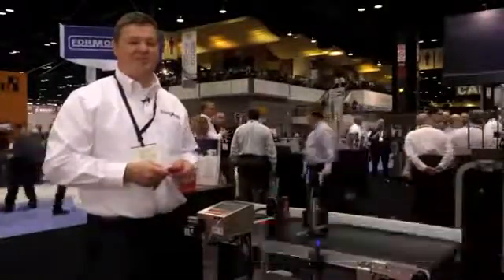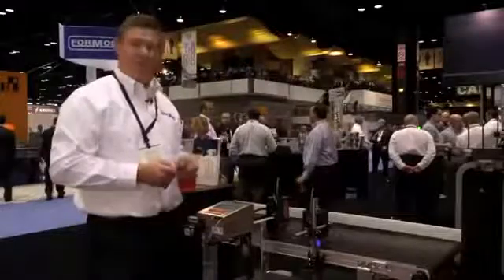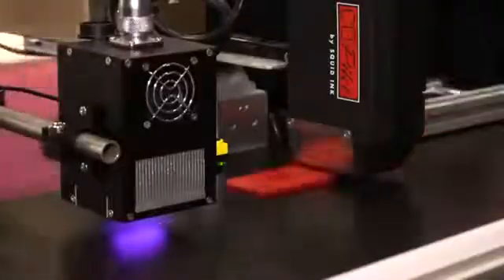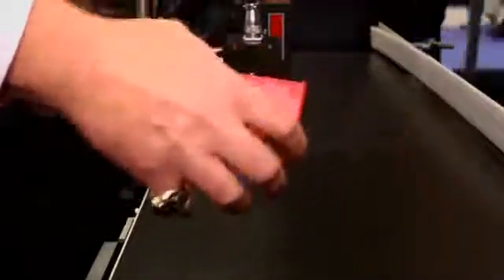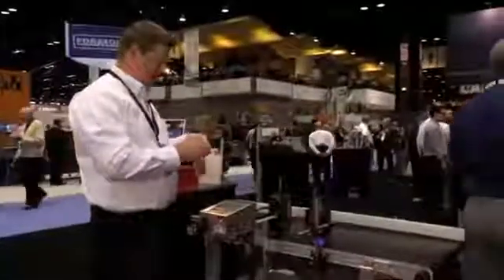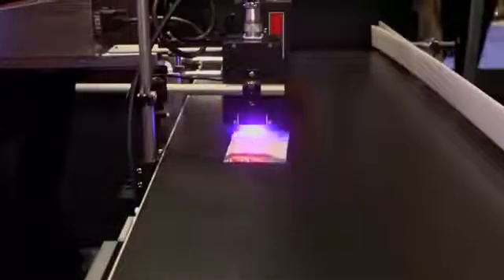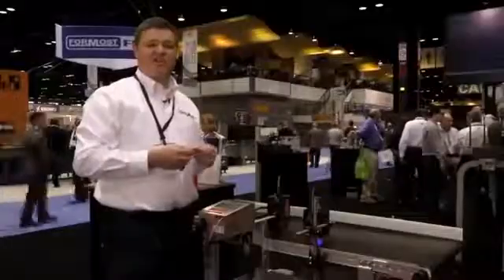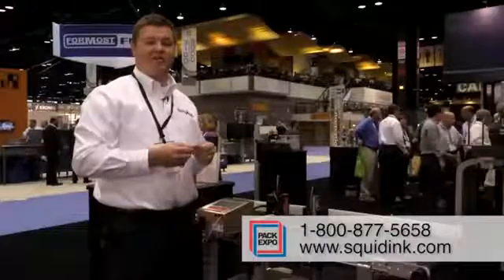Squid Ink UV LED Curing Printing System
The Squid UV LED Curing System from Squid Ink offers accurate and consistent UV curing across a variety of commercial and industrial applications. Whether you need to cure ink on metal, glass, automotive products, plastics, electronics and more, you’re sure to find the right solution with Squid Ink’s new UV Curing System.

Contact R.V. Evans for more information on these machines.